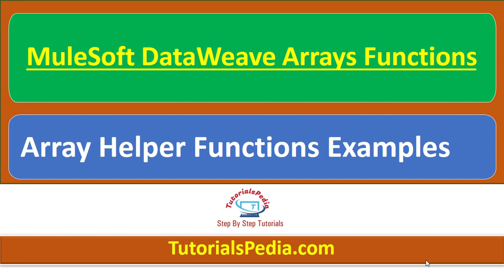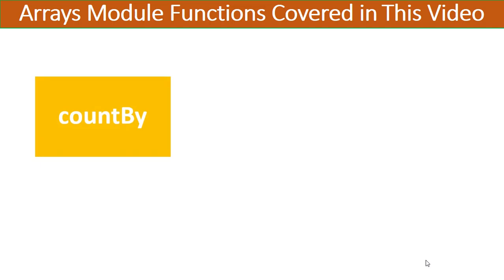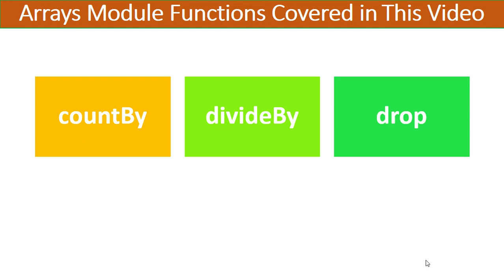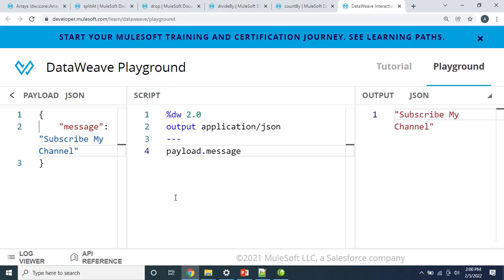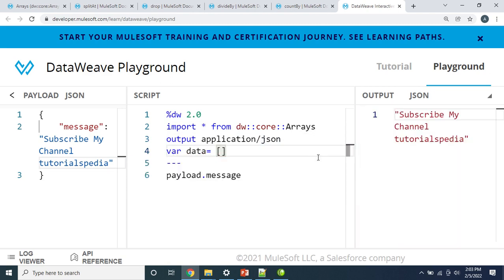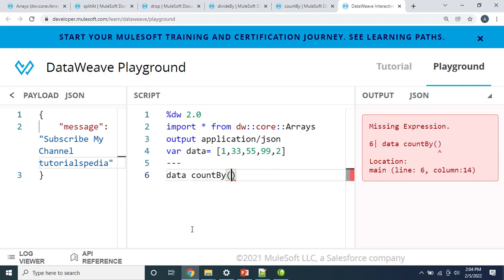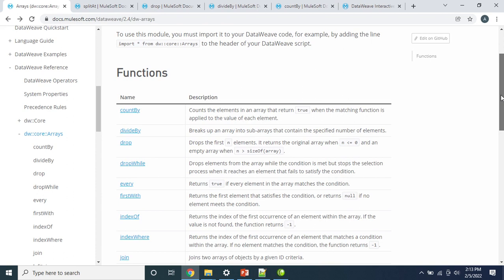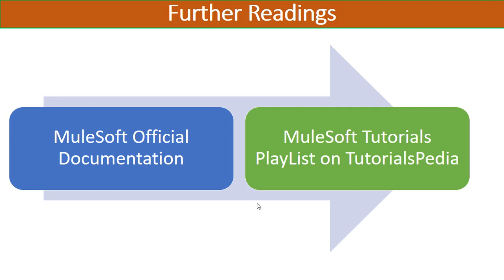MuleSoft Arrays Functions | Arrays Module Helper Functions | MuleSoft DataWeave Array Functions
In this MuleSoft Arrays Functions tutorial, you will learn how to use Core Arrays Module functions in DataWeave. You will learn by examples on DataWeave Playground, how to use MuleSoft DataWeave Array Functions on an array to count elements using countBy function, how to Divide an array into multiple sub-arrays using divideBy Function, how to split an array into two using splitBy function, how to drop elements from an array using drop function and how to get index of an element in an array using indexOf function.